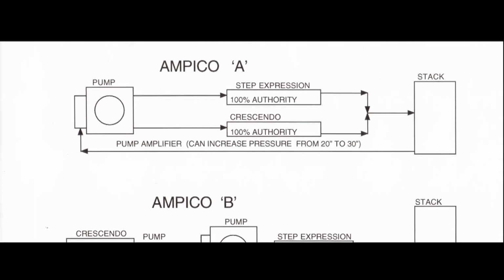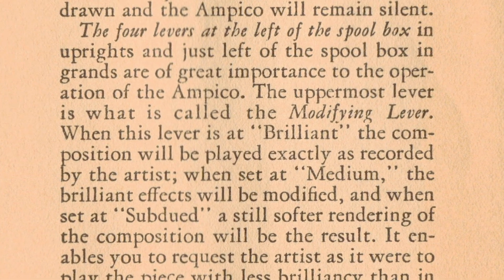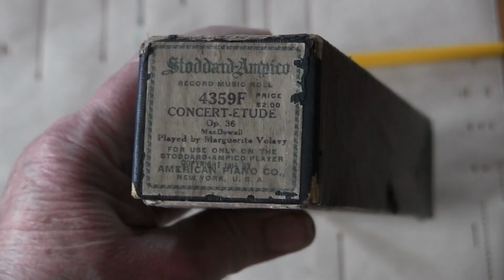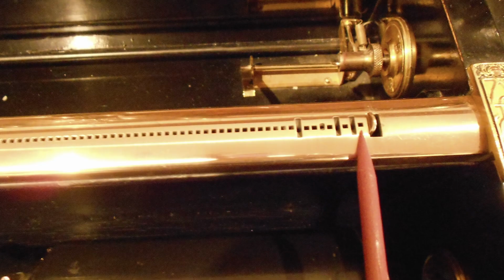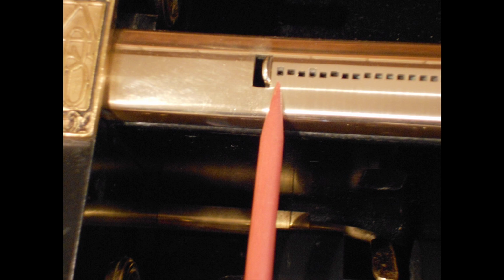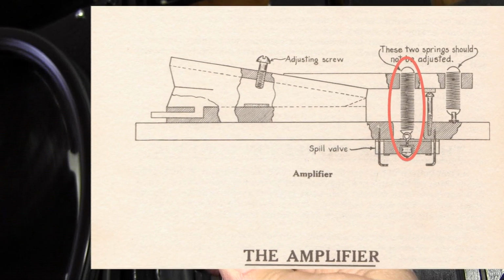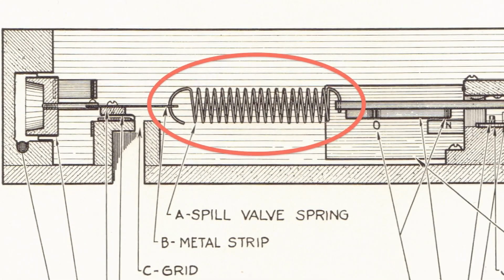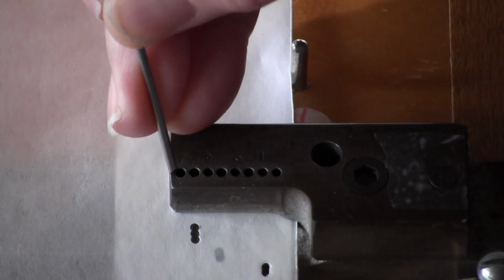AMICA: The Ampico Code, Part Two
AMICA
Automatic Musical Instrument Collectors' Association
for more information about our organization.
Property of AMICA International: You may not reproduce this in any form without written permission

This clip is presented with permission from Bob Taylor

A detailed explanation of Ampico roll coding.  Presented as an organized lecture with numerous graphics and actual examples.  Some of the material covered is not available anywhere else.  Following the conclusion of the "A" and "B" coding discussion are techniques for regulating these systems.   Also included is information about the special systems found in Ampico concert demonstration pianos which is explained in detail. Concluding the presentation is a brief discussion of the roll series released in 1986 by Chicago Chapter of AMICA featuring Leo Podolsky.  One short roll from that group is demonstrated.